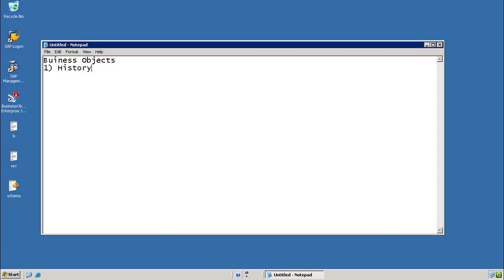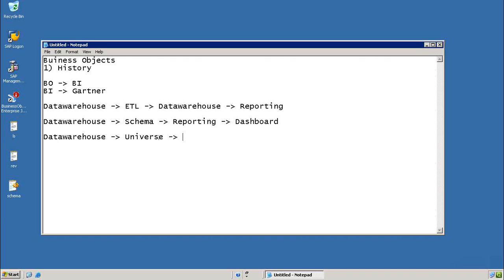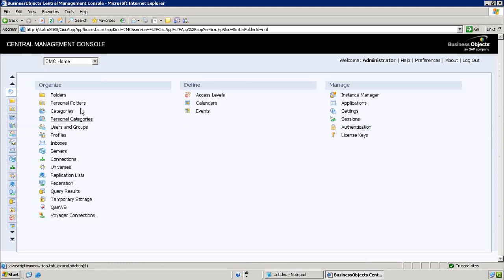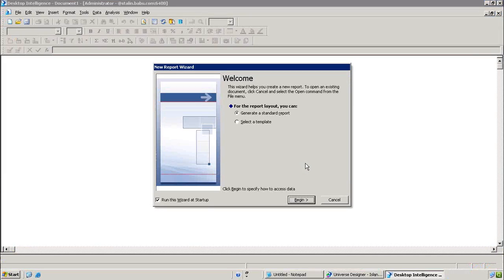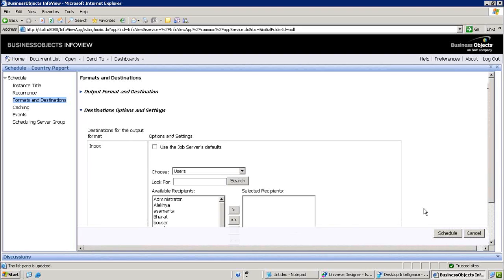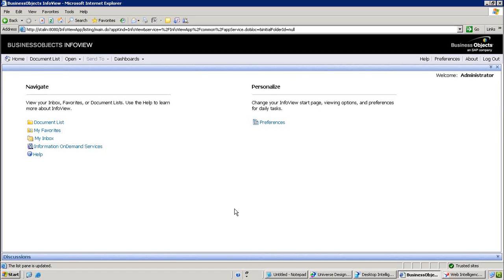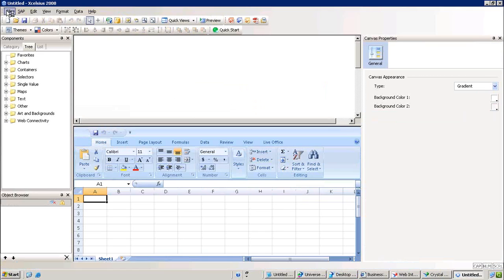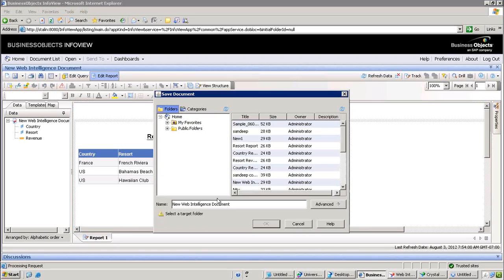SAP BO Online Training||100%Practical and Live Training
We provide Instructor led live SAP BO(Business Objects)Online Training by highly Experienced Trainers||100%Practical and Hands on Training.Pl contact at for more details.